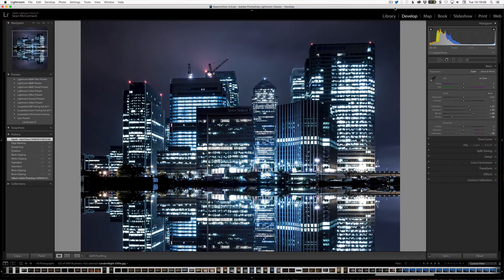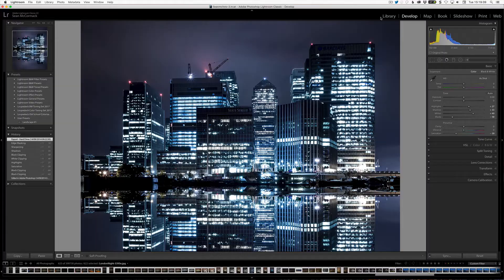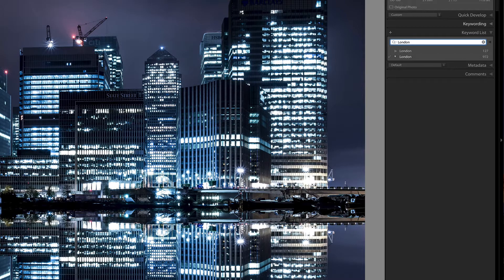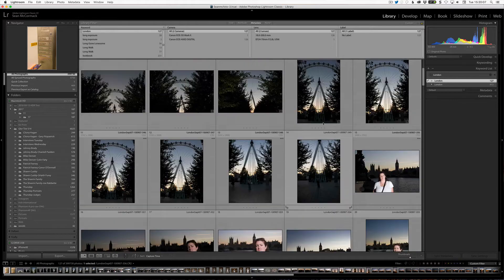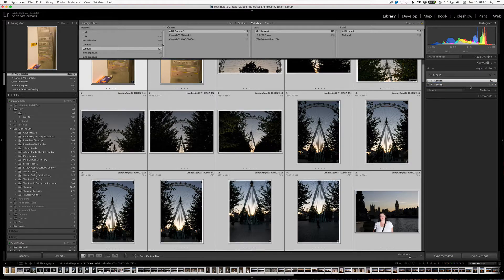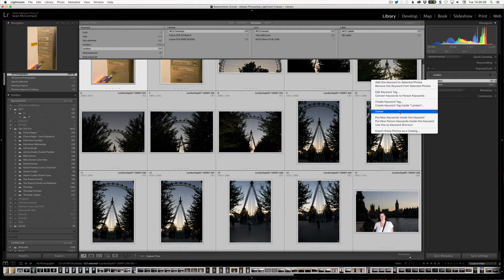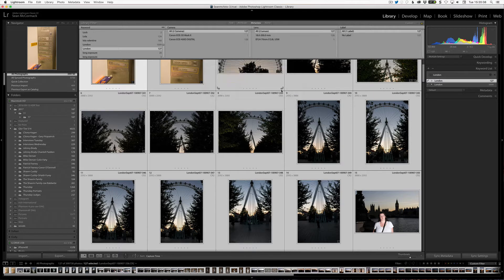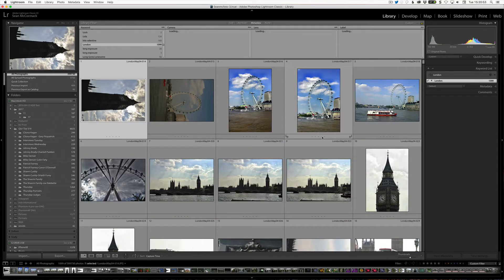Tidying Keywords in Lightroom Classic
It's Lightroom Tuesday! A quick video on how to tidy keywords in Lightroom.